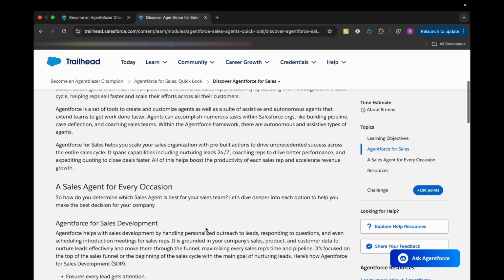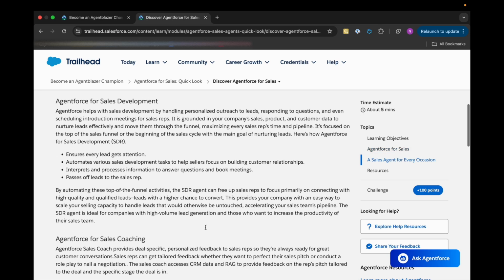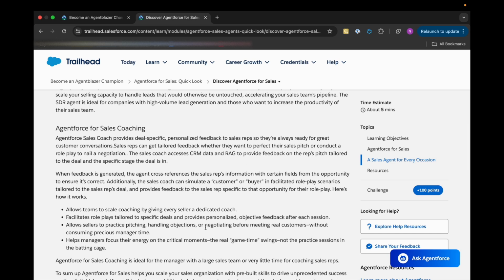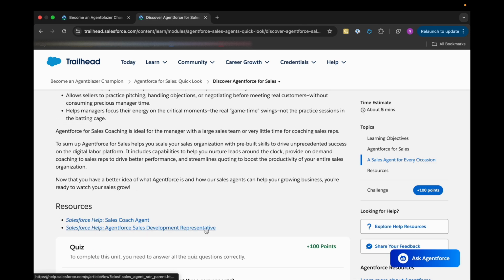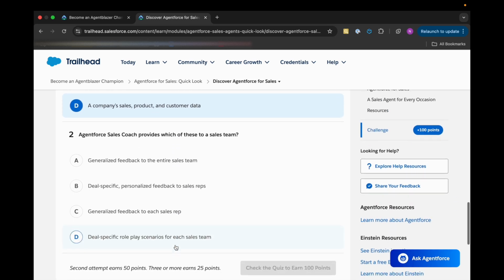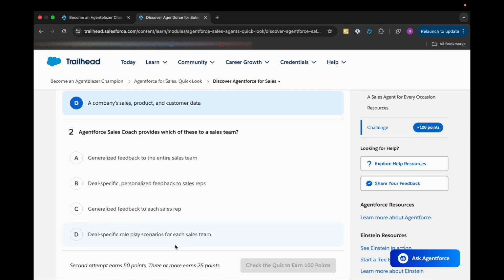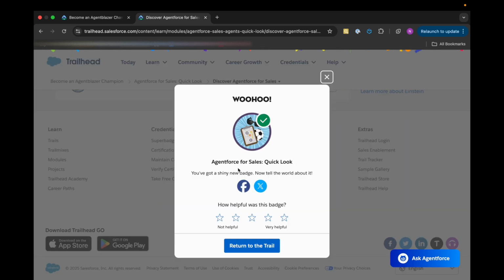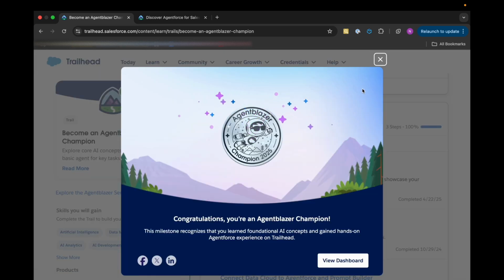Agentforce for Sales : Quick Look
Learn how Agentforce can help sales reps nurture leads and close deals.

0:00 Intro
0:48 Unit 1: Discover Agentforce for Sales
2:21 Quiz 1